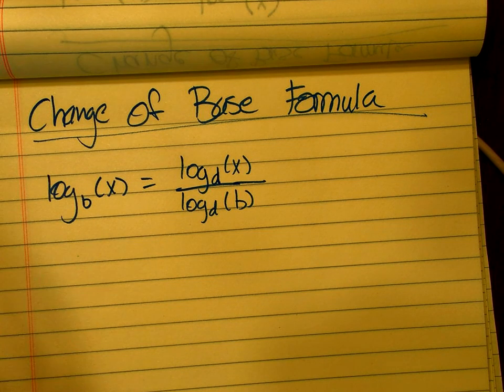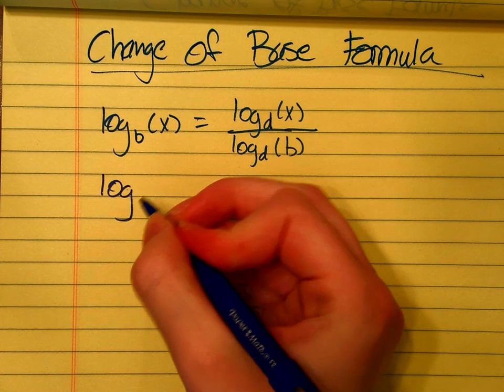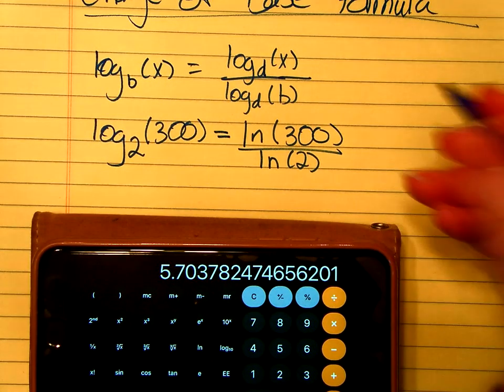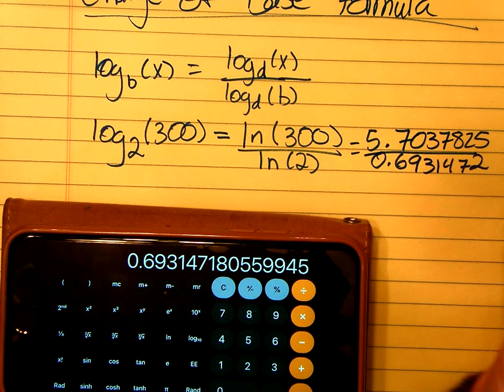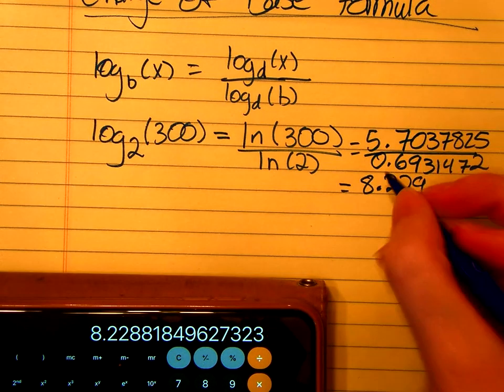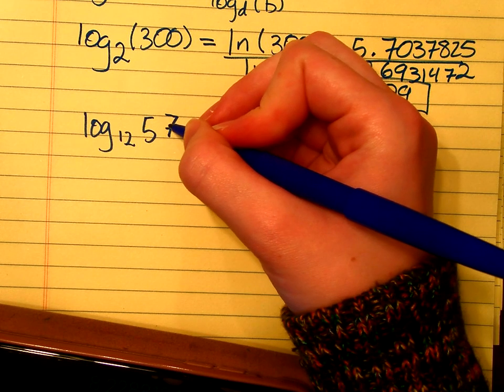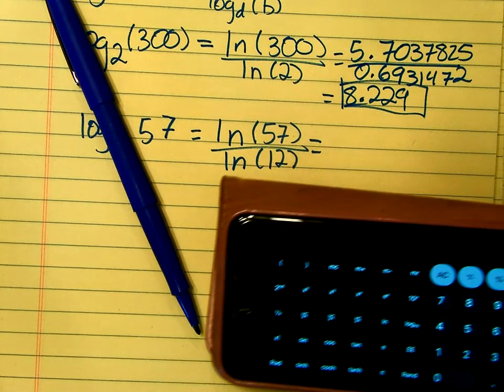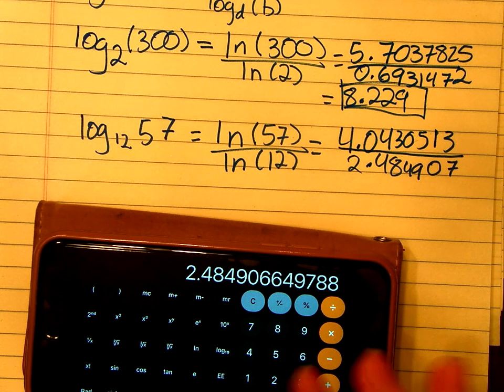Algebra 2: Change of Base Formula